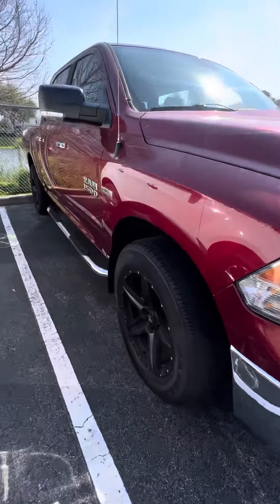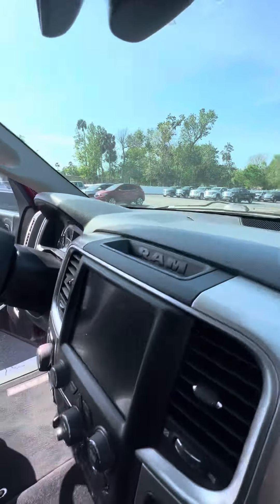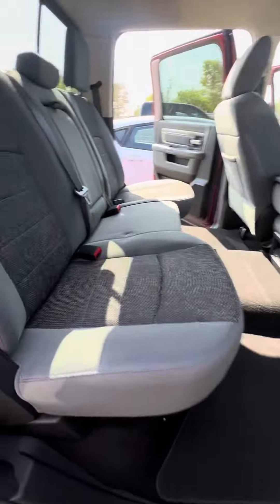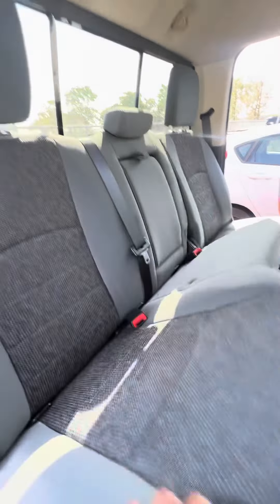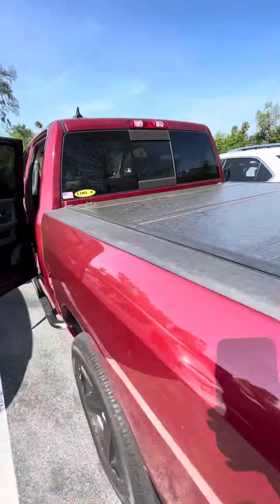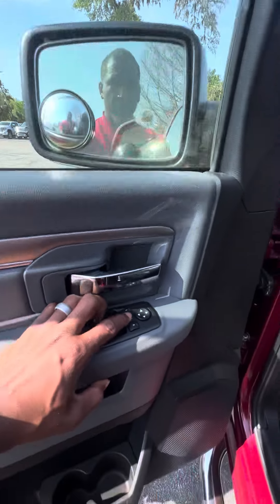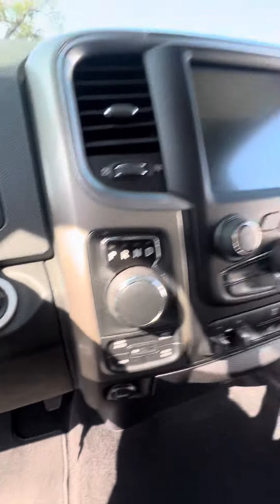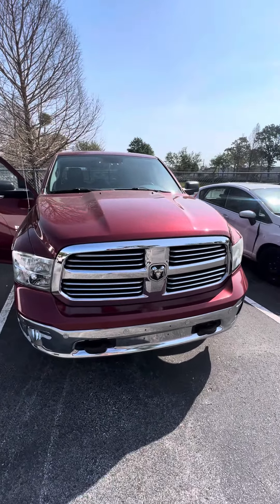VIP LURDES URBANO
2015 RAM 1500 5.7L HEMI